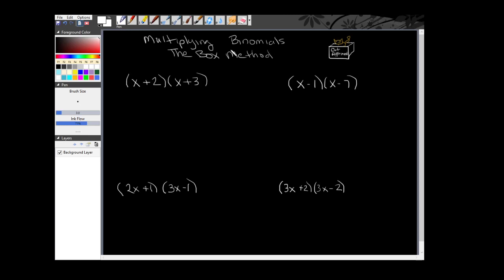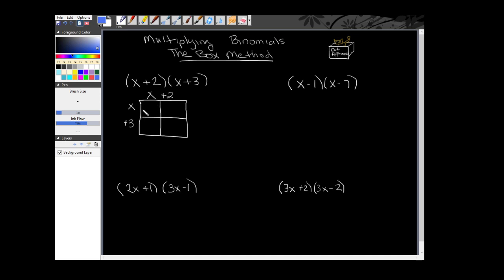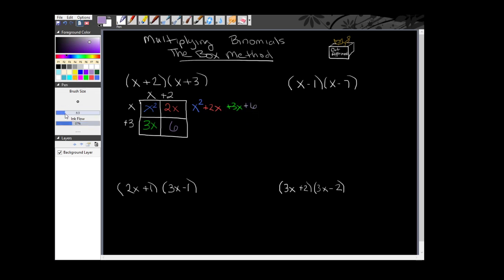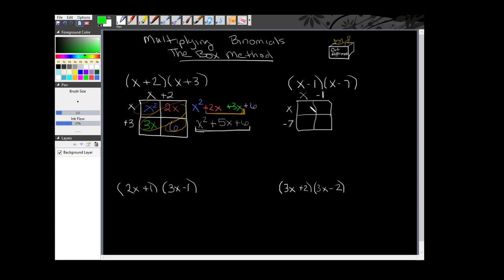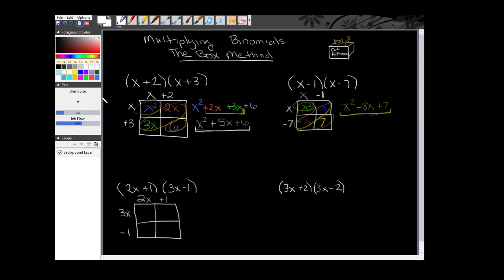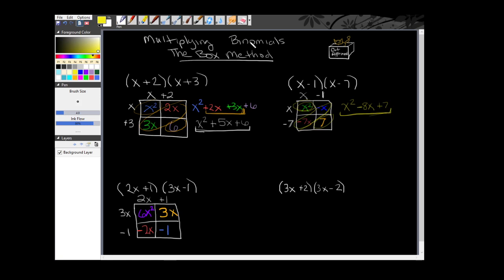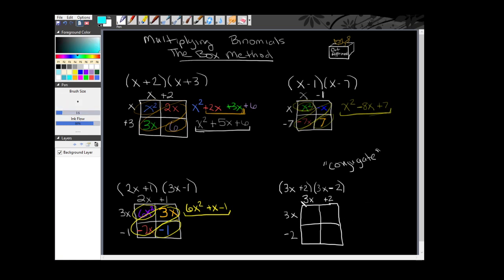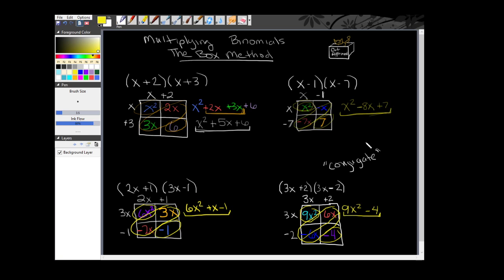Multiplying Binomials - The Box Method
This is a video of one method of multiplying binomials called the box method.  Some students prefer it to distribution (AKA Foiling) because it is very well organized visually.